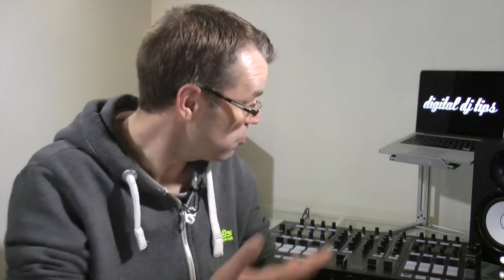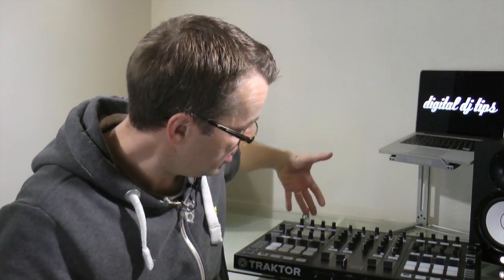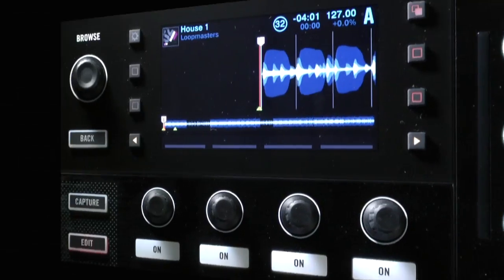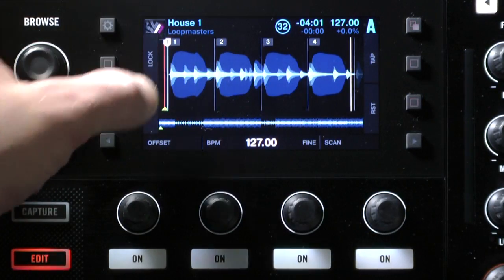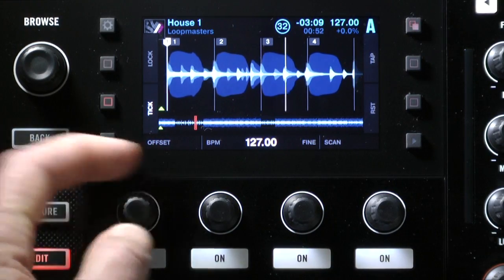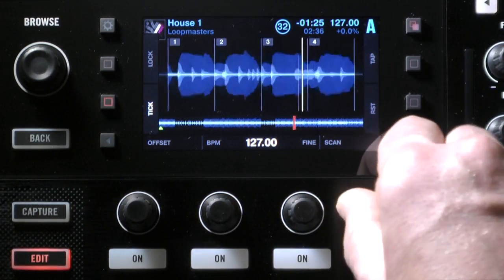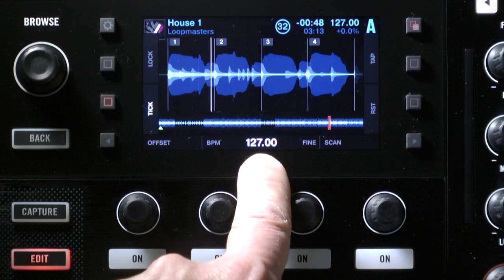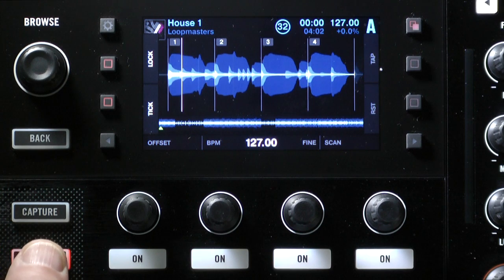How To Set Beatgrids On The Traktor Kontrol S8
This is part three of our five-part Get Started With The Traktor Kontrol S8 series. Coming to the Traktor Kontrol S8 from a more conventional DJ controller, CDJs or a more conventional Traktor set-up? This series is designed to help. This is part three of five, all about beatgridding.